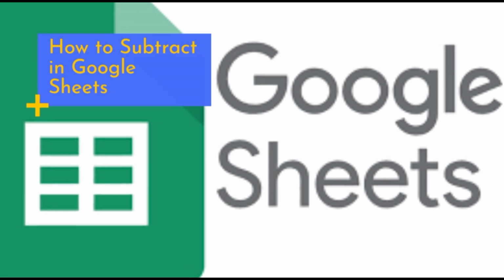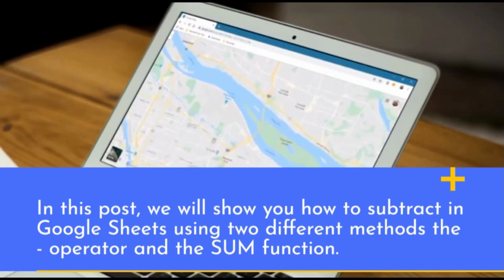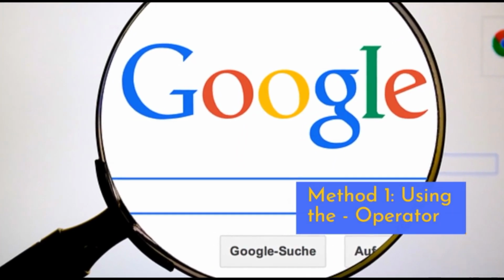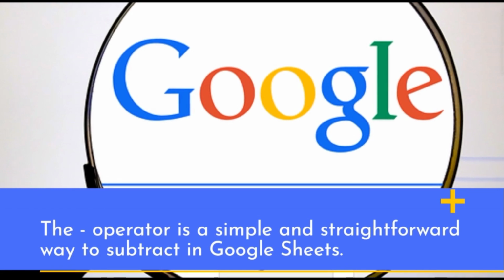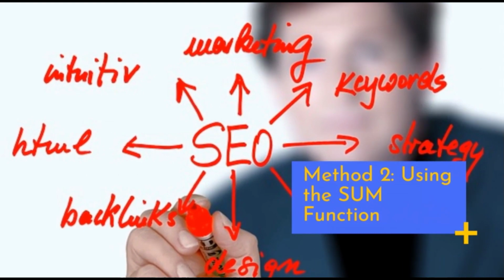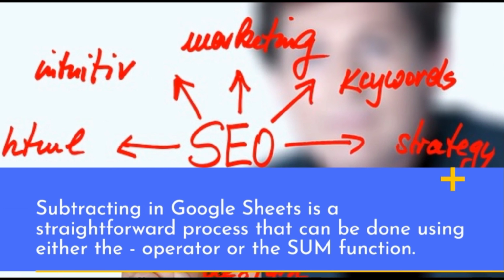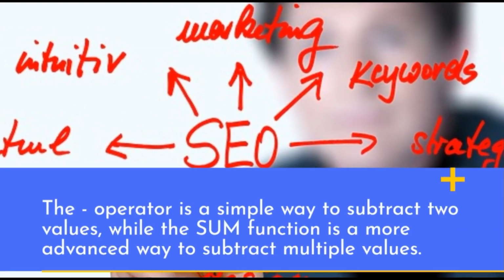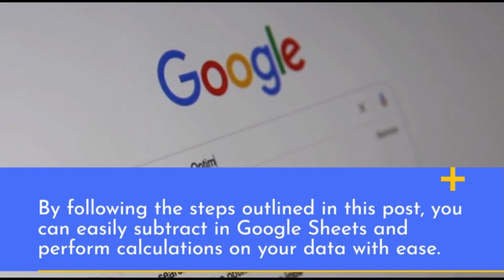How To Subtract In Google Sheets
In this video, you will learn how to subtract in google sheets